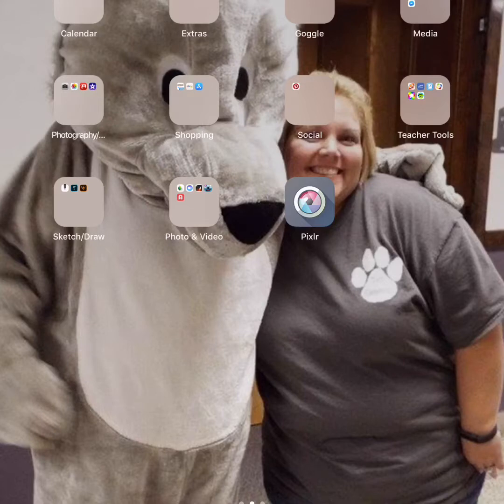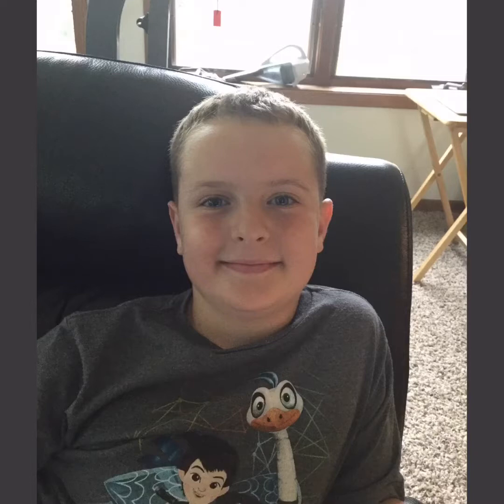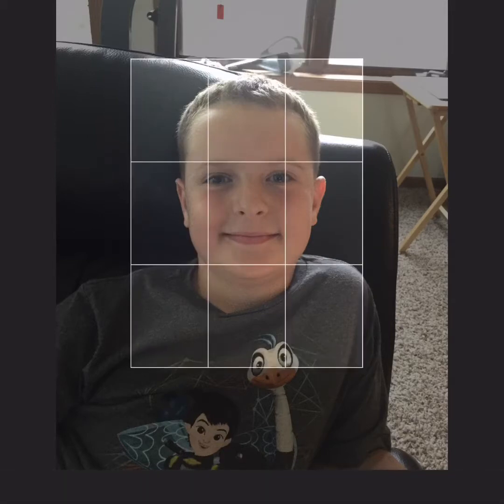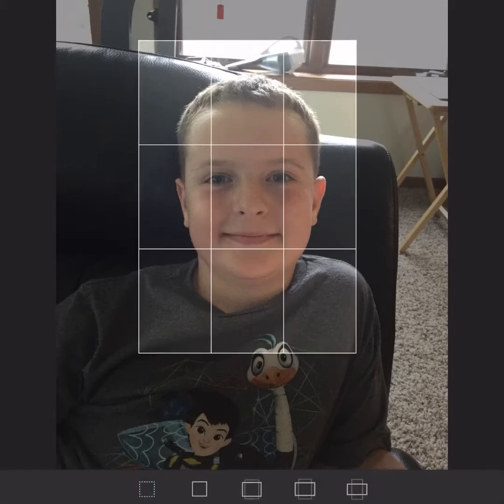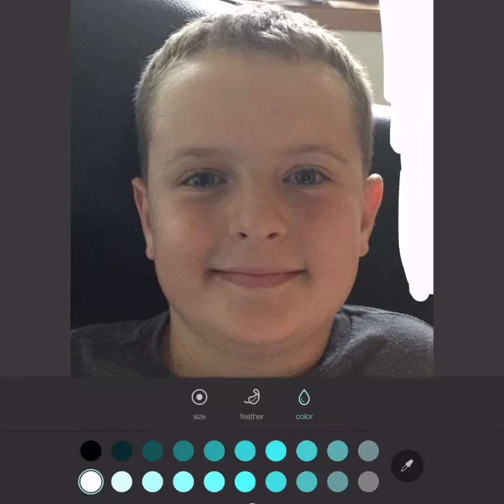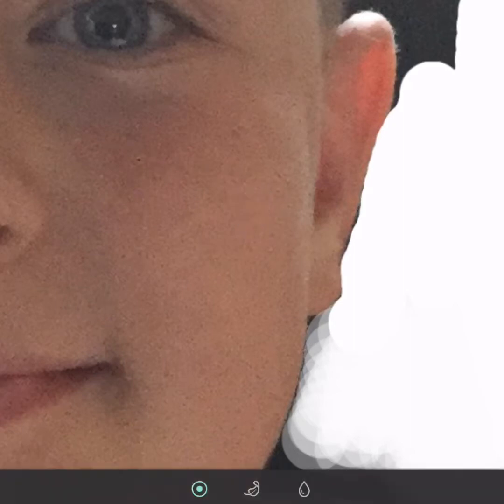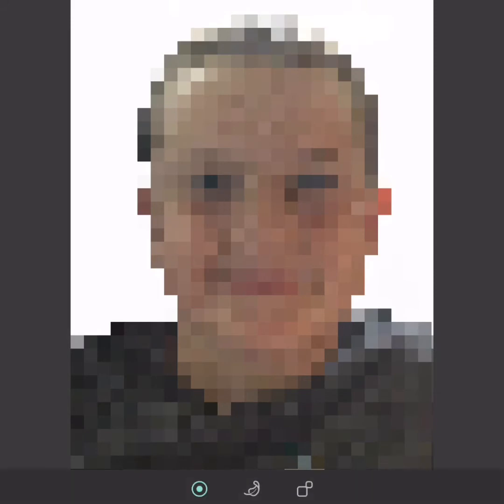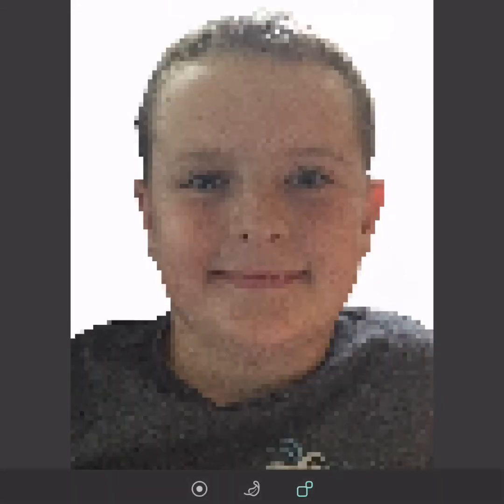Toolkit #9 Supplement to Lesson 2